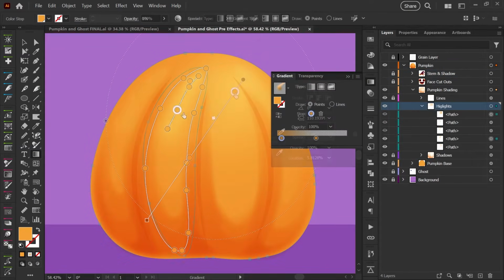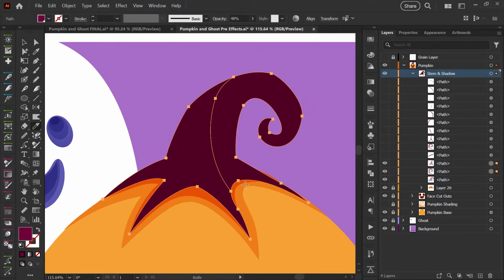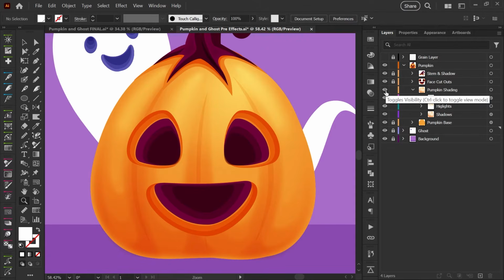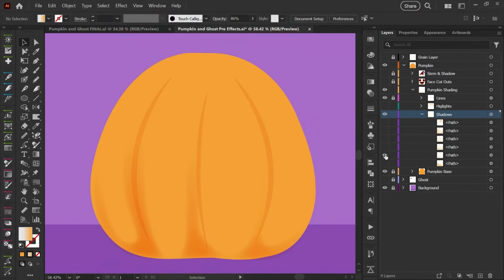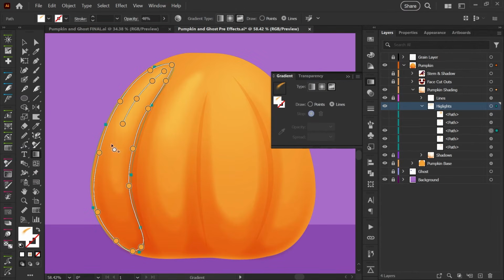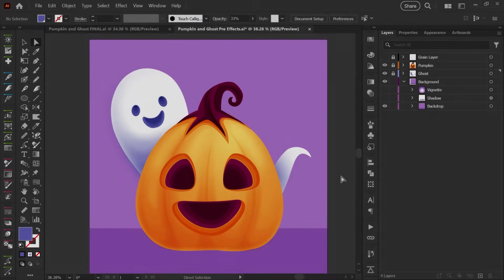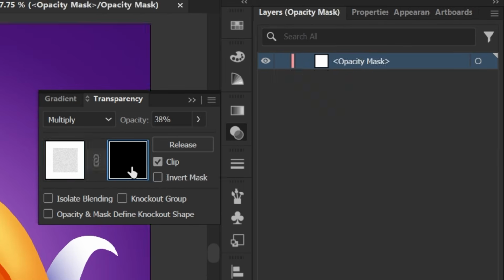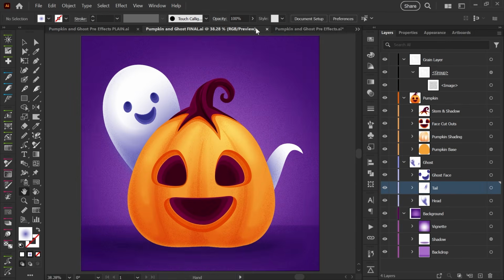Advanced Shading in Adobe Illustrator Using Layered Shapes, Blend Modes & Gradients - File Deep Dive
In this Adobe Illustrator Advanced Shading Mini Course, we will take a deep dive into a finished illustration and learn a few ways to add dimension, detail, and depth to flat vector artwork using layered shapes, gradients, blend modes & effects.

Download the Project Files & Guide

Follow along using the flat starter file with the included color palette, check out the final art file to inspect each layer and effect, and get valuable tips and insight with the 15-page Project Guide PDF.

00:00 - Intro
00:44 - Stacking Shapes & Blend Modes
02:48 - Creating Detail with Simple Shapes
07:17 - Creating Dimension with Shadows
11:59 - Creating Dimension with Highlights
15:43 - Adding Depth Between Layers
17:58 - Background Vignette & Cast Shadows
19:56 - Adding Grain Texture & Opacity Masks

Cheers!
Kat